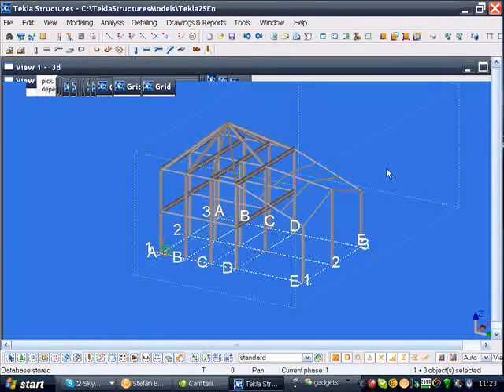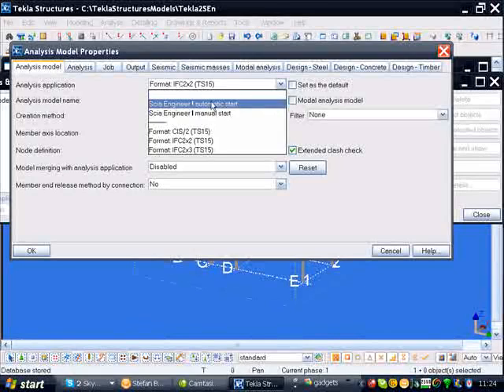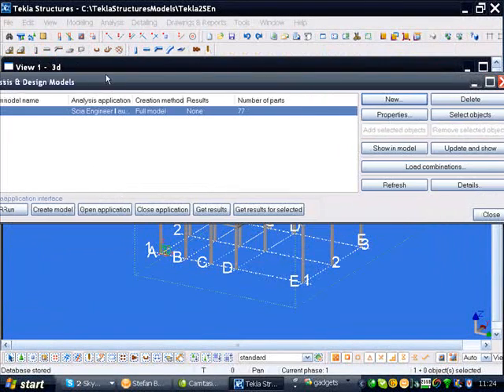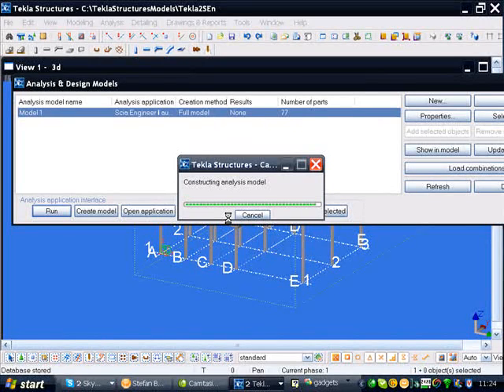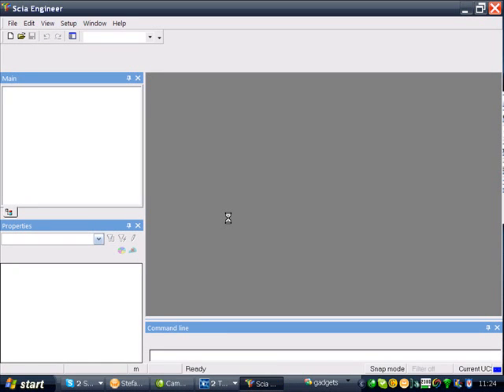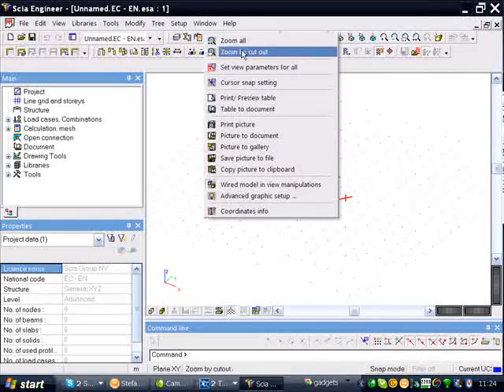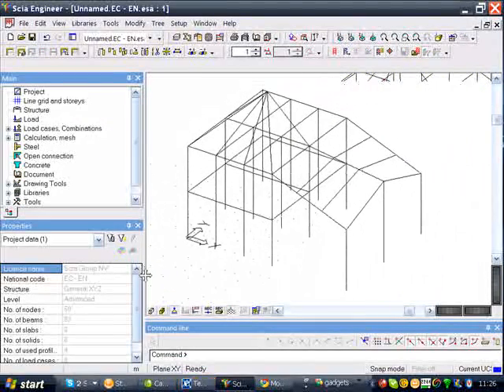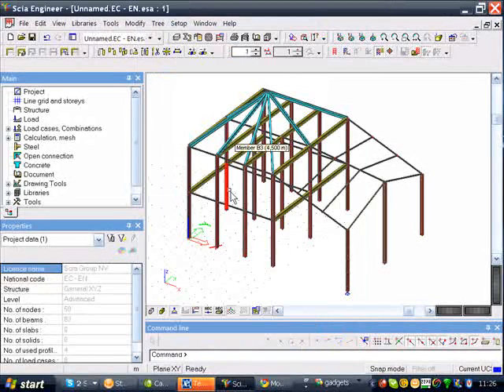Tekla2Scia Link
Demo-movie Tekla link in Scia Engineer
Following movie show how a model in Tekla Structures 16 can be transferred to Scia Engineer 2010